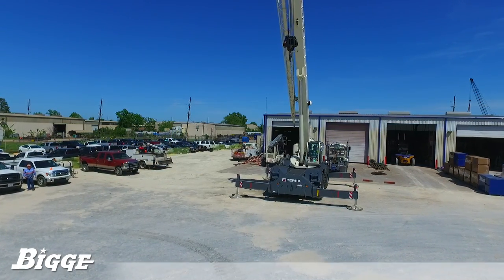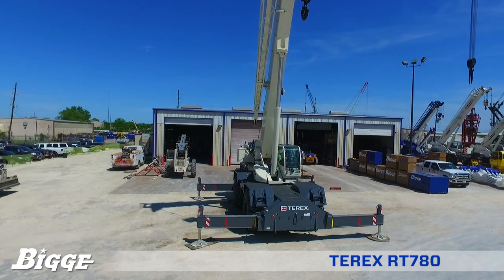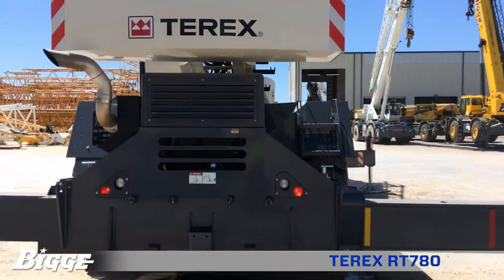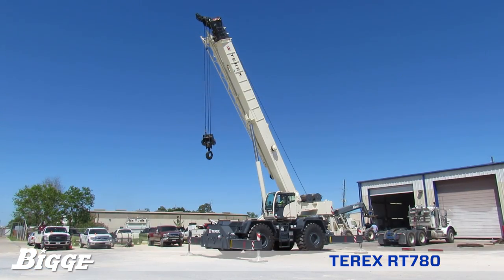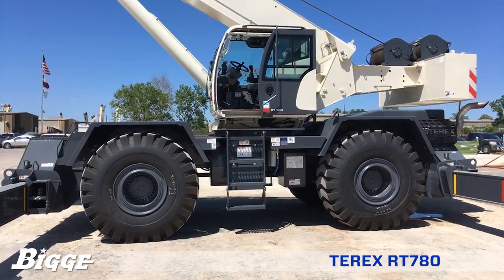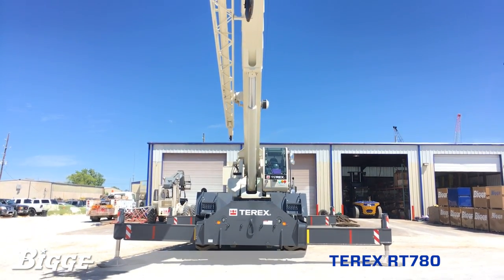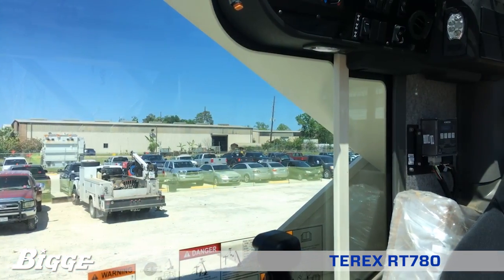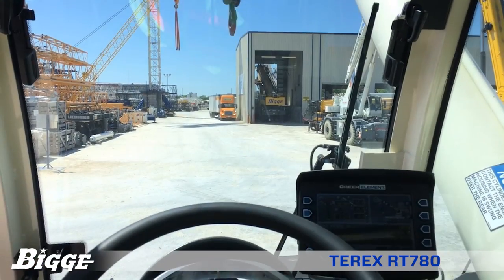Terex RT780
The 2016 Terex RT780 combines strength and power with exceptional maneuverability, integrated with advanced hydraulics and electronics to provide the operator with unmatched ease-of-use and productivity.

The RT780 is equipped with four hydraulic single-stage double box beam outriggers with inverted jacks and integral holding valves. The outriggers have three position settings, 0%, 50% and fully extended.

The 126 foot four-section Full Power boom comes equipped with standard boom wear pads that offer long life and are easily adjustable. Pad replacement does not require boom disassembly. Both the inner and outer boom can be lubricated via easily accessible grease zerks.

A 33-57 foot offsettable lattice swing-away jib with an extendable insert give the RT780 a maximum tip height of 190 feet.

Two speed, planetary swing drive with foot-applied multi-disc wet brake allows the cab to spin up to 2.2 rotations per minute. The Full Vision cab on the RT780 tilts up to 18˚ providing the operator additional comfort when working at long boom and extension lengths.

The interior of the cab is equipped with a six-way adjustable heated seat, hinged and tinted all glass skylight, air conditioning, and flameless heat.

Powered by a 260 horsepower Cummins Diesel engine with rangeshift transmission, 4 wheel drive and 4 wheel steer, this crane has the ability to move with an extended lattice jib, providing outstanding jobsite maneuverability with no time loss.